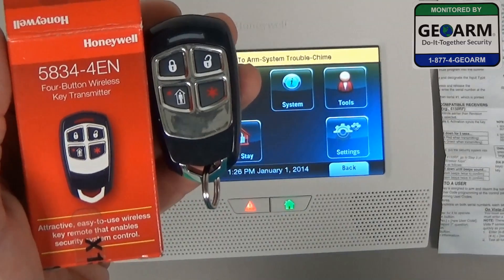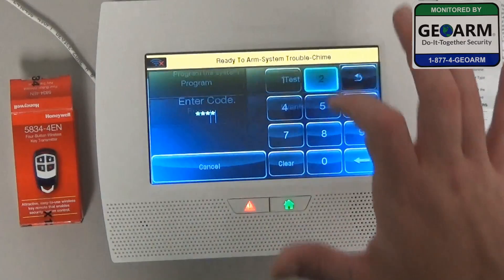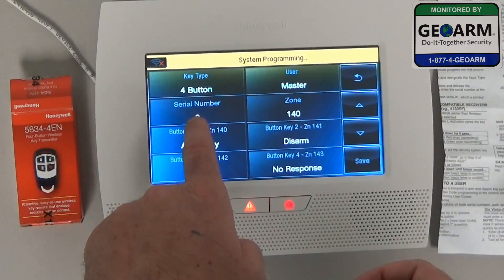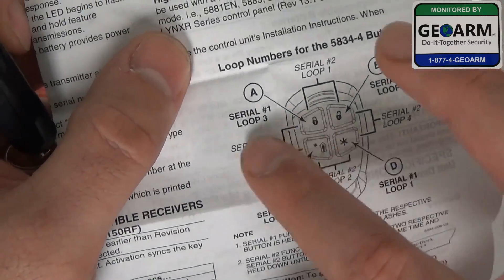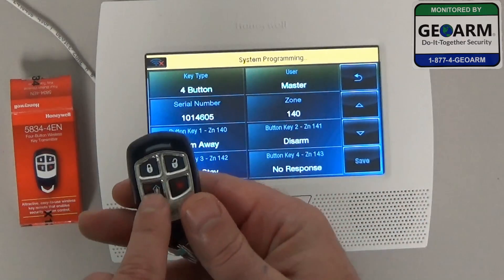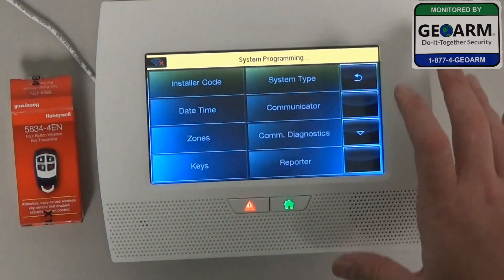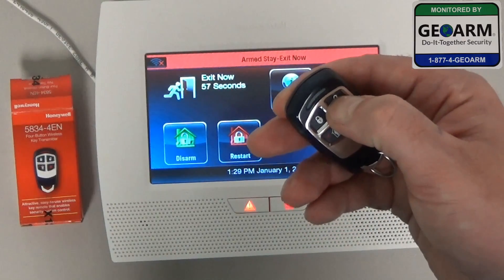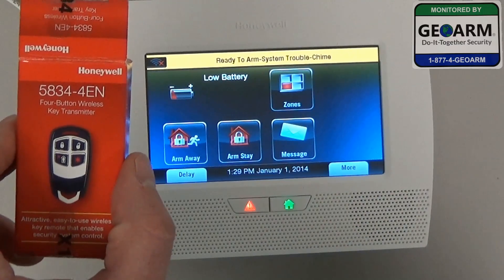Honeywell 5834-4EN - How to Program into L7000 System?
Geoarm Security shows how to program the 5834-4EN sensor into the LYNX Touch L7000 wireless security system. For the lowest No-Term alarm monitoring rates contact GEOARM Security 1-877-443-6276